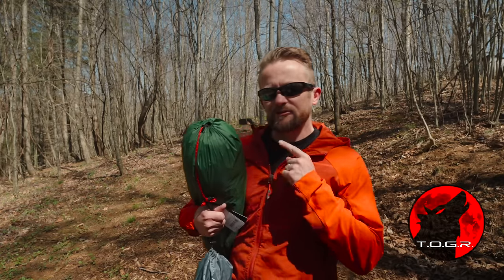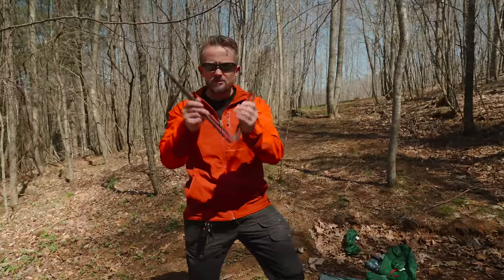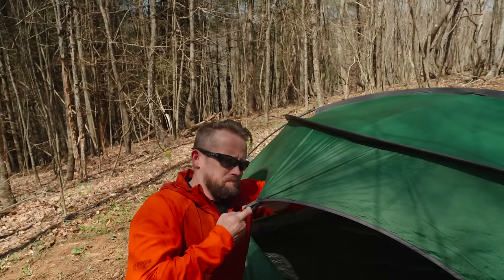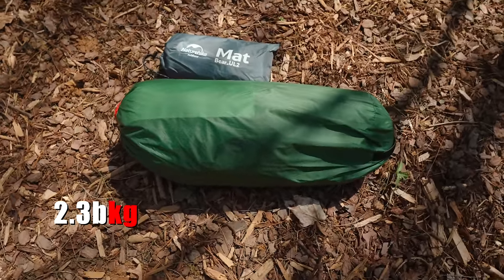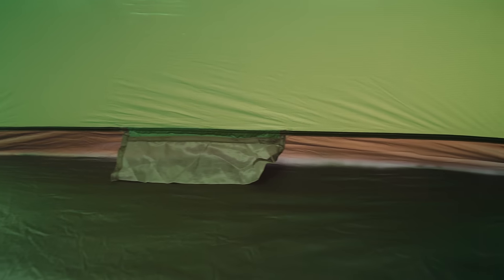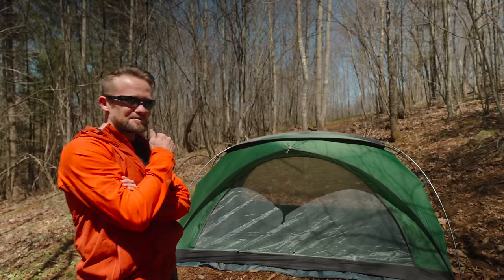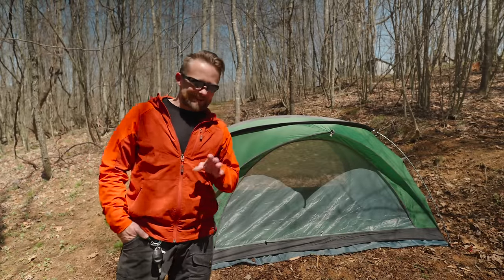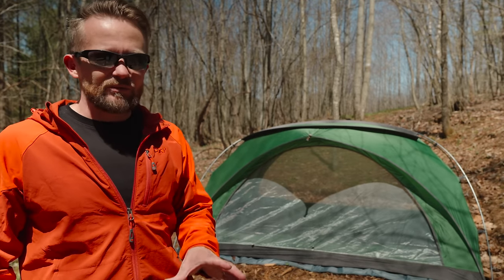That's a Weird Feature! - NatureHike Bear UL2 Summer Camping Tent - First Look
What I have here today is a summer camping tent from the company known as NatureHike; this is the Bear UL2 Camping tent.

This is a very unique shelter and it has one truly odd feature.
I've never seen anything like it before.

or

NatureHike Bear Summer Camping Tent

What it is : What I have here today is a summer camping tent from the company known as NatureHike.  This tent is known by two different names; in China it is called the Bear UL2 Camping tent and in the US, it is called the Summer Camping Tent.

As you are about to see, this tent is different!

Materials :
Tent fly: 20D single silicon nylon lattice cloth - I have no idea what lattice cloth is; this may mean rip stop.
Inner tent: 20D nylon check cloth, B3 breathable mesh - No idea what check cloth is, again may mean Ripstop.
Poles: 700D Aluminum
Aluminum Stakes

Waterproof Rating :
Tent fly : Pu3000mm
Inner tent : Pu3000mm

Weight : 4.6lbs

Measurements :
Tape measure it

Features :
Two person
two poles
Single wall tent
Internal fly
Two vents
Large mesh doors
Two doors
Groundsheet included
Hanging Pole

Colors : Blue and Green

Price : $190 from NH - $140 from AliExpress at the time of filming.  I haven’t seen this listed on the Amazon WebSite as of yet.
With warm weather on the way, this is a tent that instantly caught my attention when I came across it. The design is interesting;

Large size - long - wide - tall
Quality ?
Setup ?
Thoughts

How waterproof is this going to be?  Again we have a tent with an internal fly and often times this design can lead to leaking.  In fact, most internal fly design tents leak but not always; as we have seen with the OneTigris Scaena tent, not all of them.